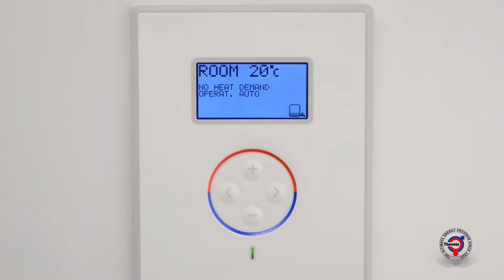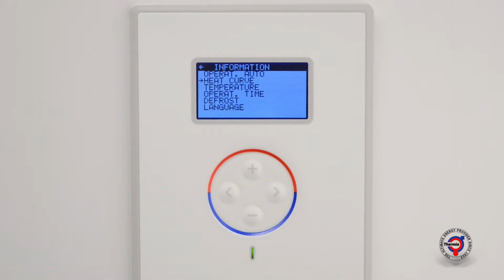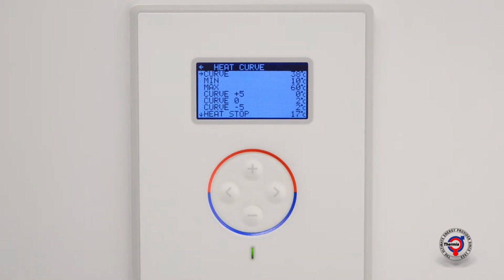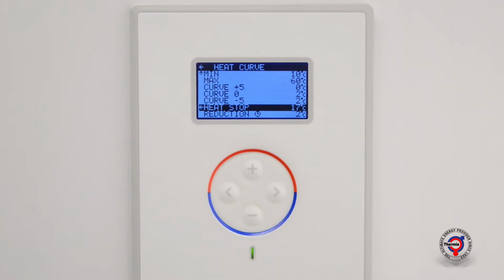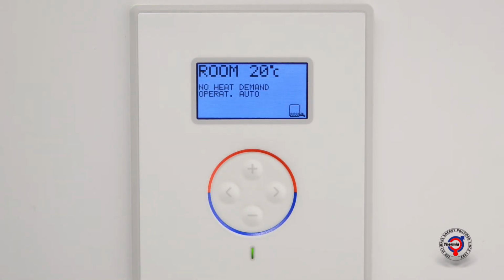English - Setting heat stop - Thermia heat pump